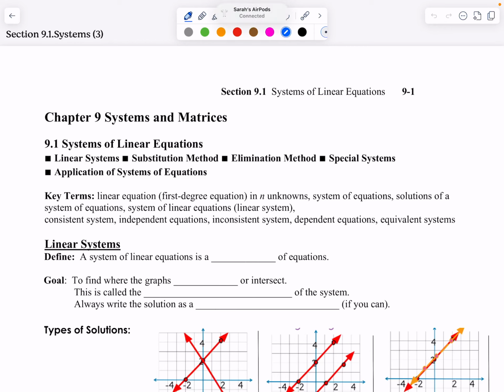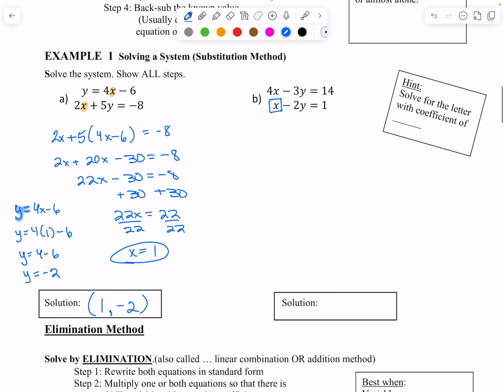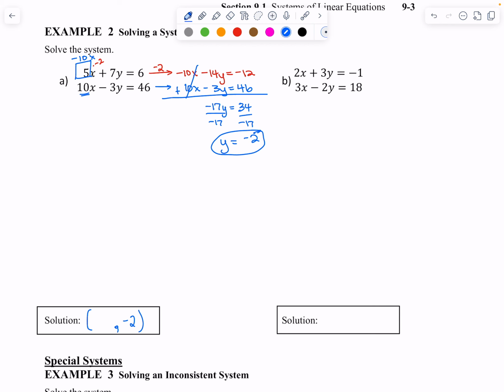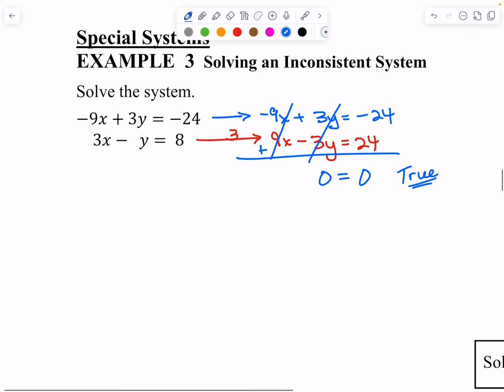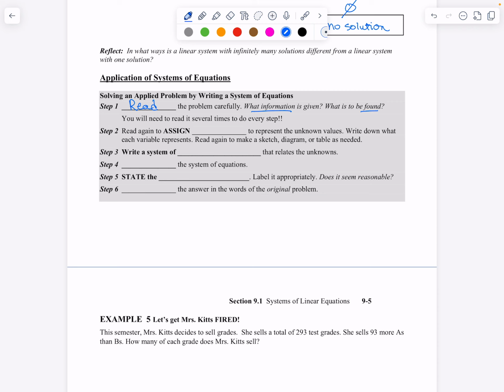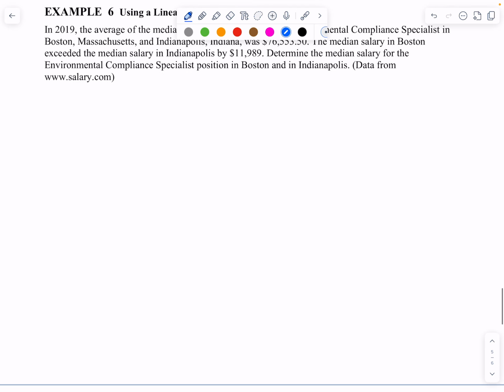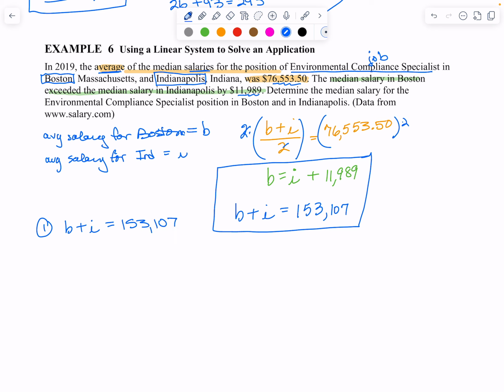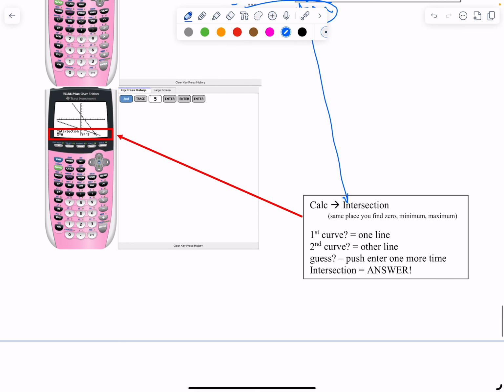MAT 110 Section 9.1 - Systems of Equations